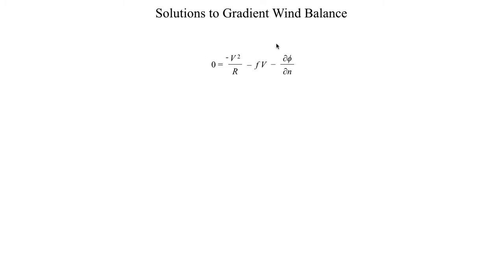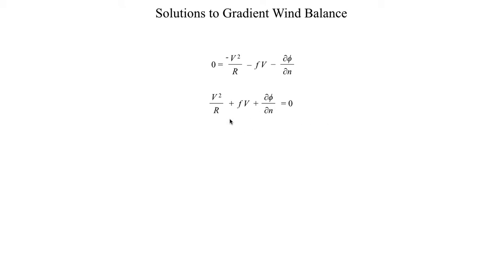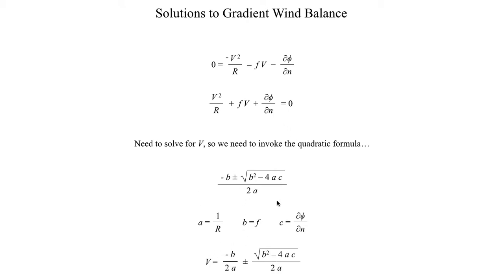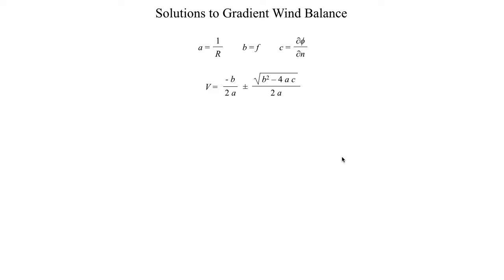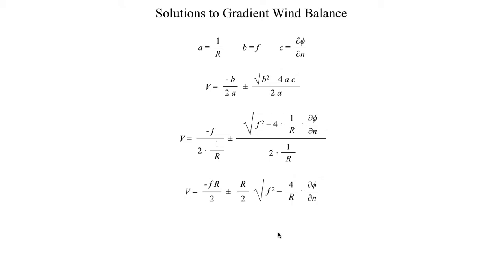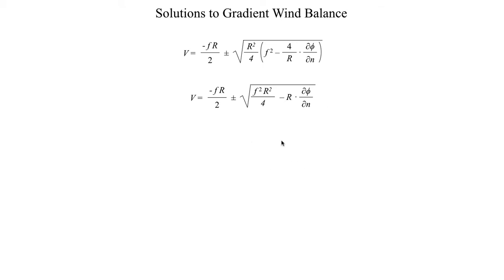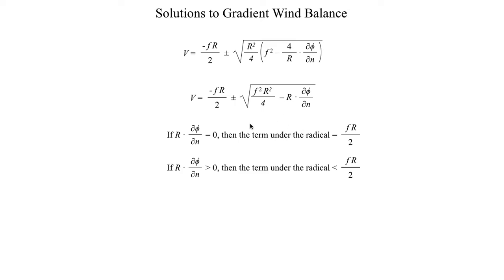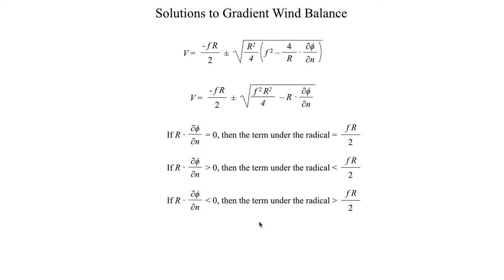METR2023 - Lecture 11 - Segment 1: Solving for V in the Gradient Wind Balance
Remember the good ol' quadratic equation?